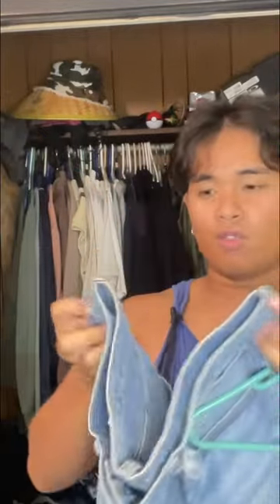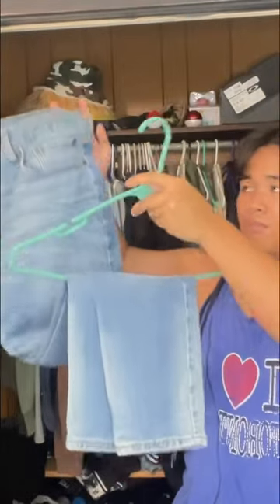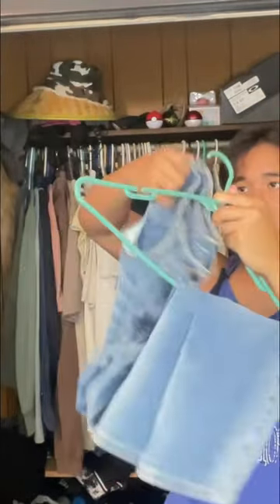Check Out This Sick Hanger Hack